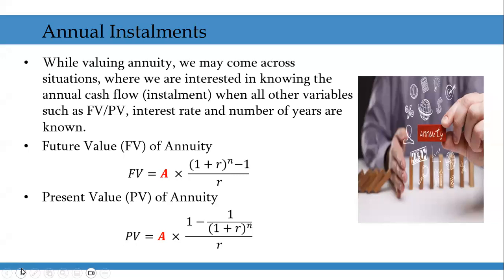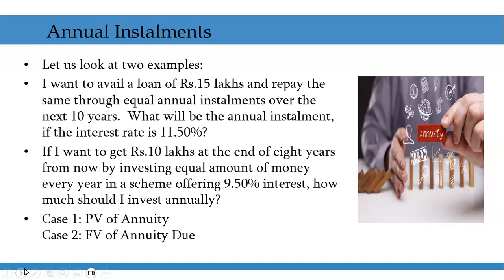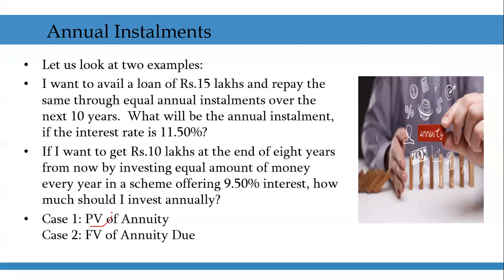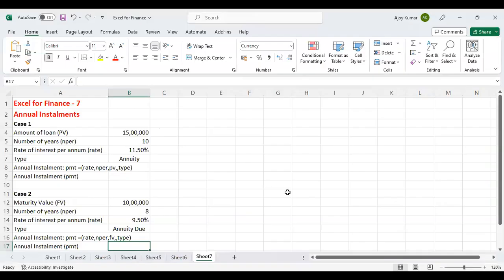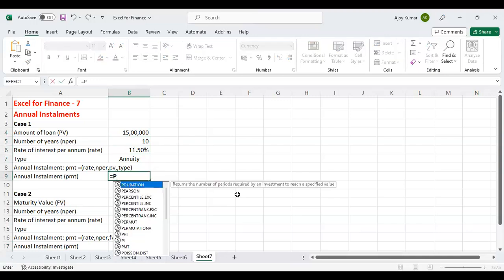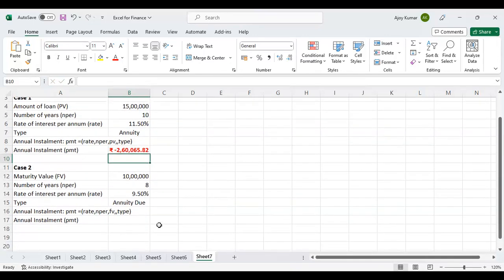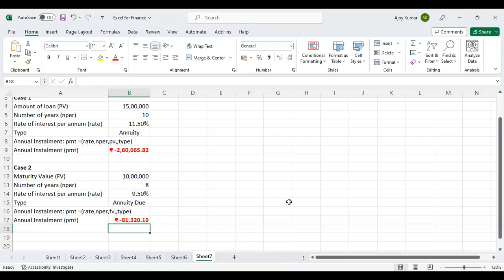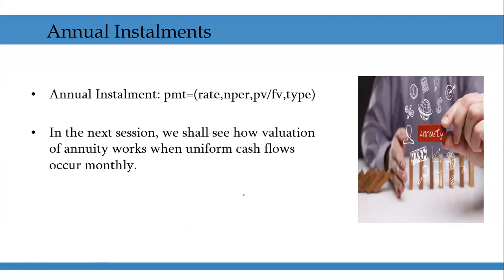Excel for Finance 7: Annual Instalments